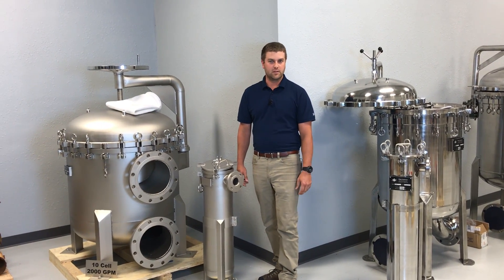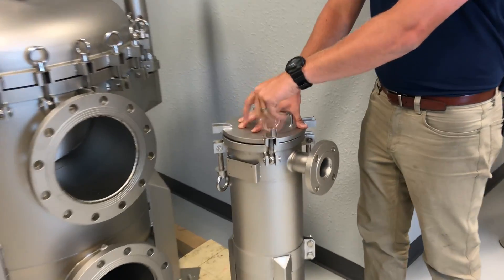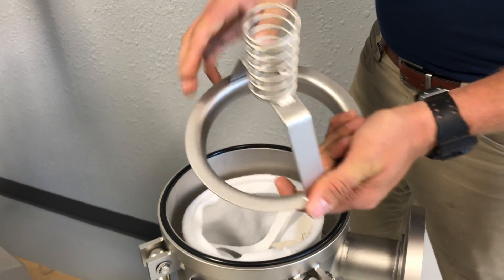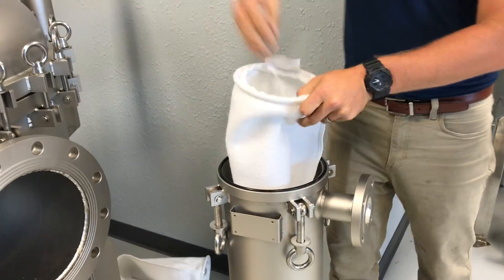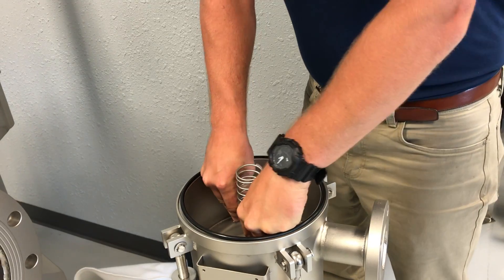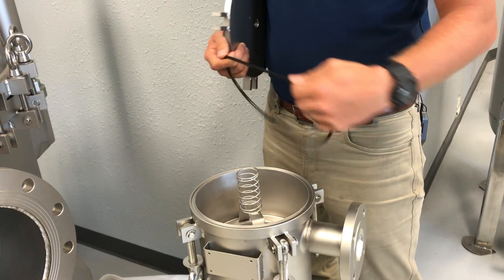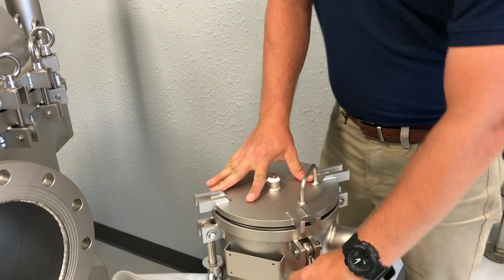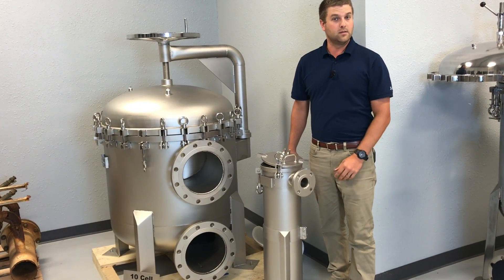Filter Sciences - Changing a Bag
A quick overview of changing a bag in a single cell housing from Filter Sciences